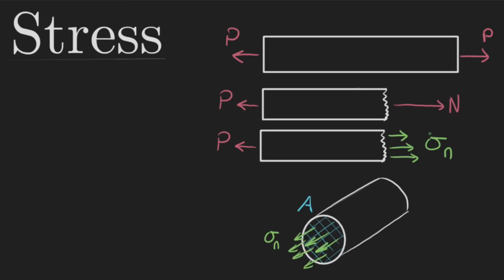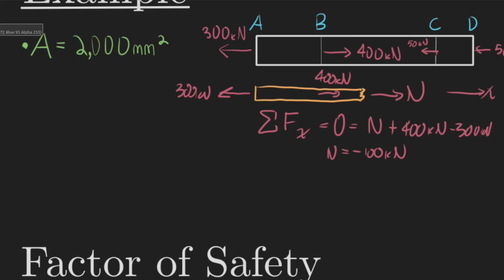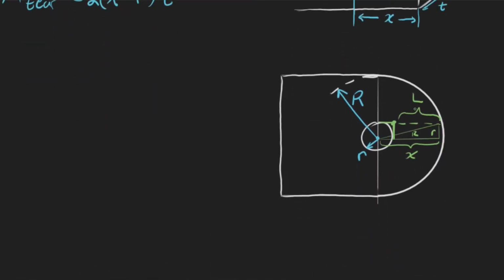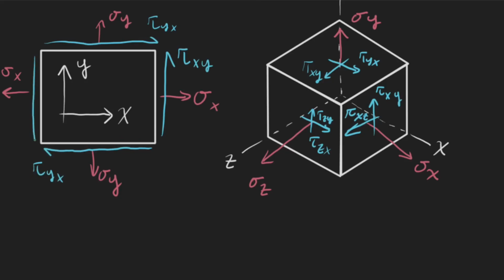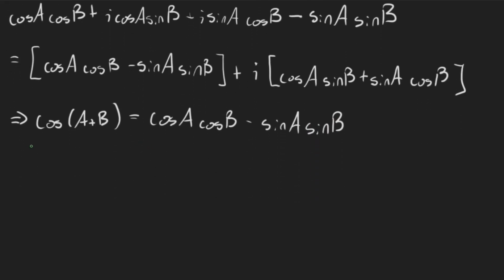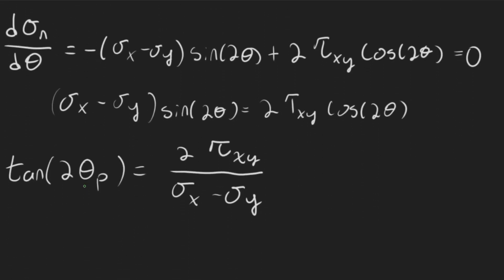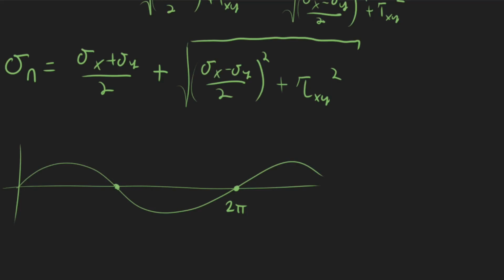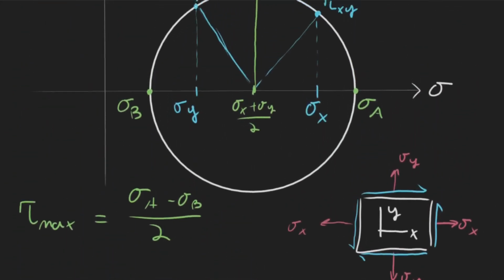Intro to Stress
If you're an engineering major you're probably already well-introduced.

Textbook: Mechanics of Materials: An Integrated Learning System, 5th Edition

Chapters:
00:00 - Normal Stress
02:39 - Stress Units
05:38 - Types of Stress
8:18 - Axial Stress Example
10:40 - Factor of Safety
13:04 - Direct Single and Double Shear
15:09 - Bearing Failure
17:42 - Tearout Failure
20:46 - Inclined Axial Stress
24:40 - Stress Elements
29:47 - Inclined Stress Elements
34:31 - Trig Side Quest
46:33 - Principal Stresses
59:07 - Mohr's Circle
1:07:47 - Outro